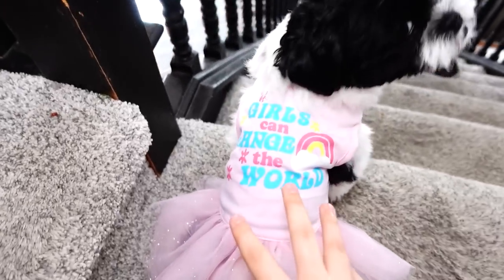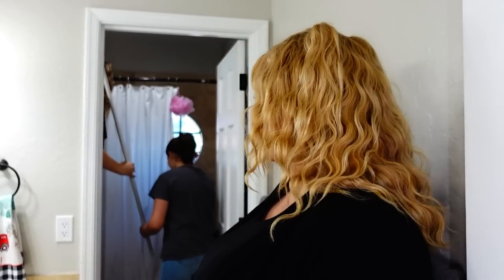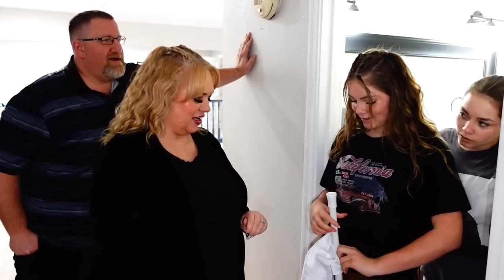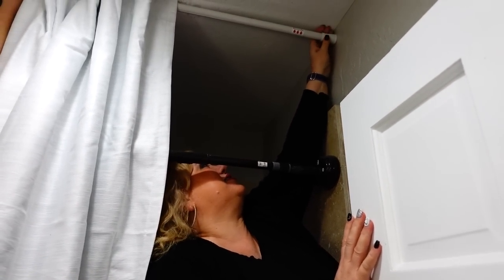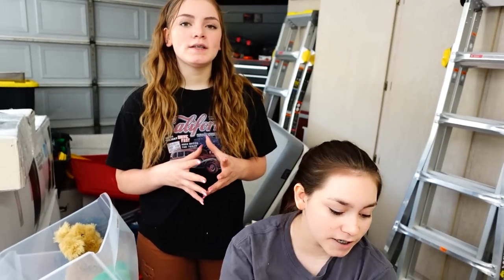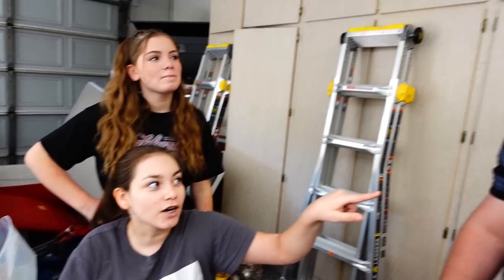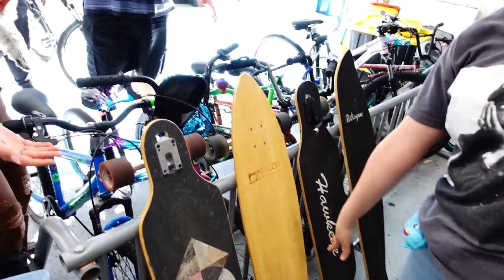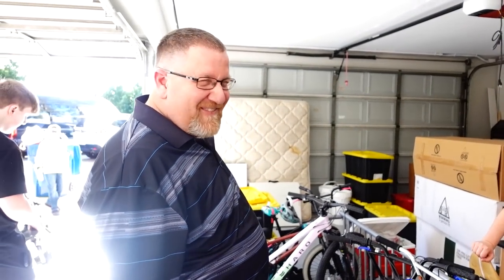Would you do this? | It's finally happening!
Fan Mail
Crazy Middles

If you've made it this far into the description box, thanks! Leave us a kind comment and hit that thumbs up button! We love to hear from you!